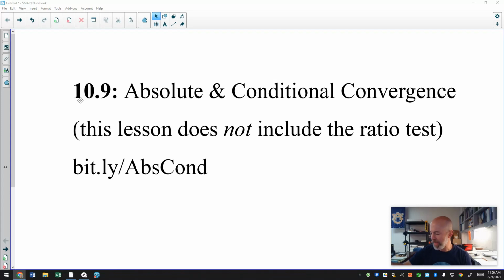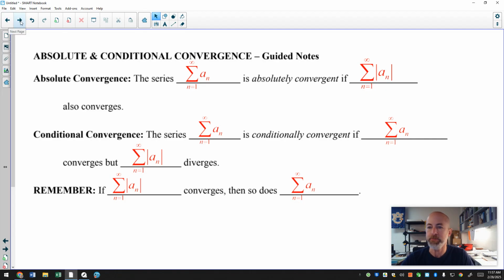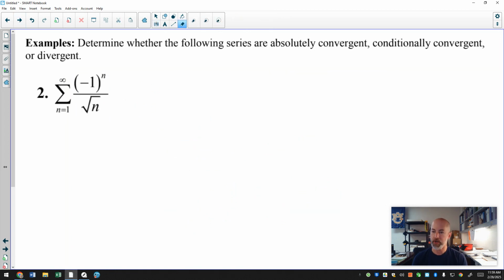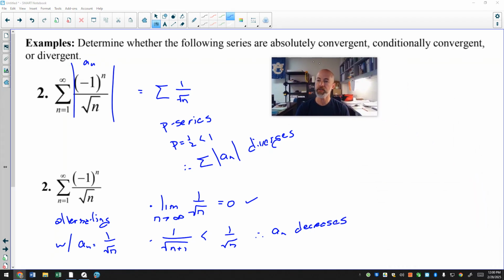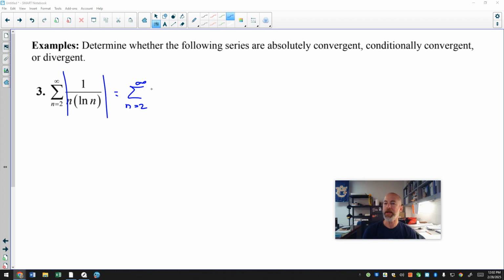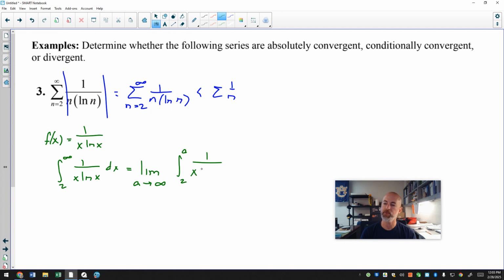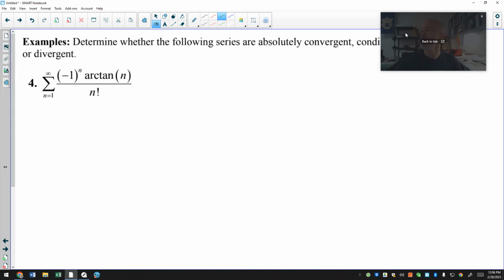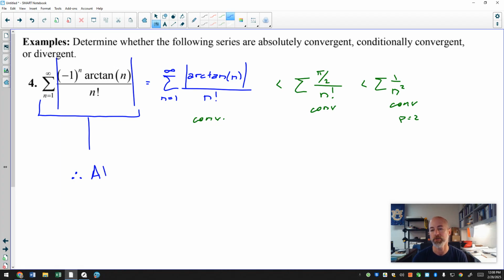10.09 - Absolute & Conditional Convergence of Series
This lesson quickly shows how to determine if a convergent series is absolutely convergent or conditionally convergent. There are no examples of the ratio test in this lesson

If you want to print the guided notes sheet to follow along, it can be found at the URL below.